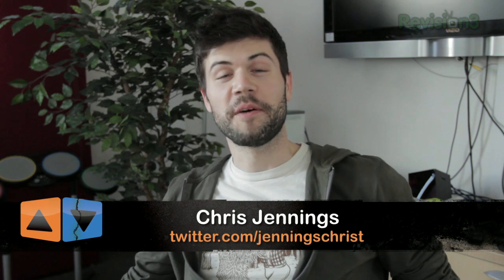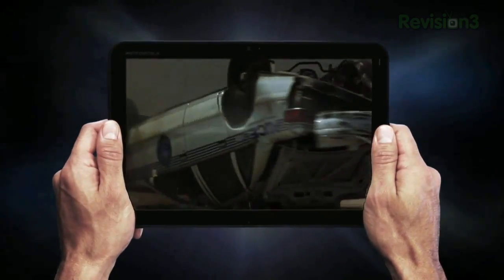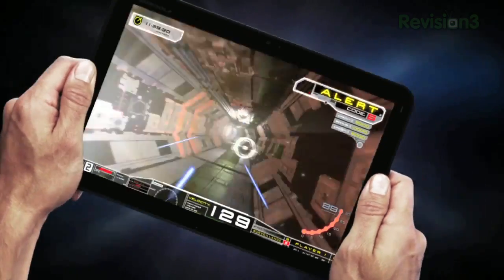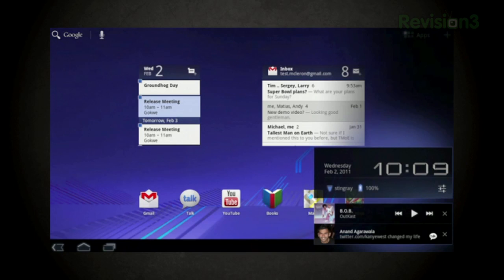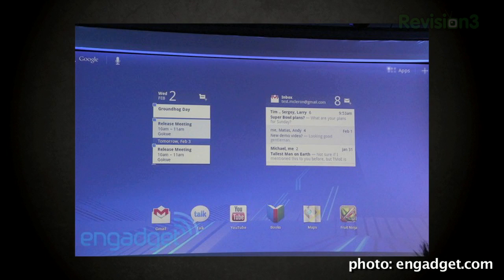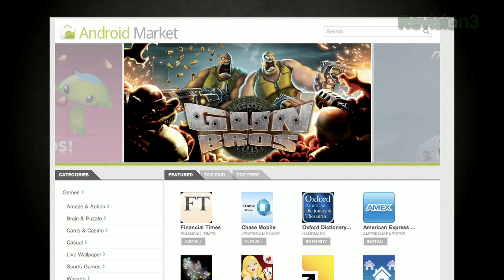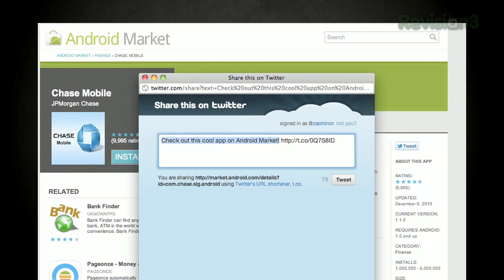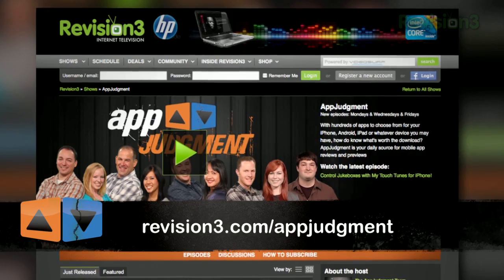Android Update! Official Honeycomb Features Announced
AppJudgment's Chris Jennings walks through all of the announcements made about Android "Honeycomb" from today's press event.